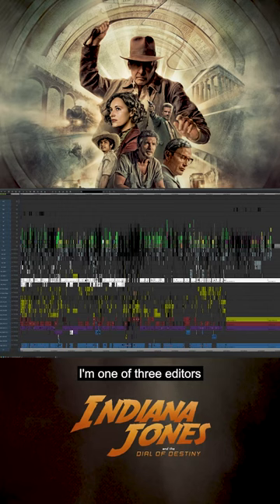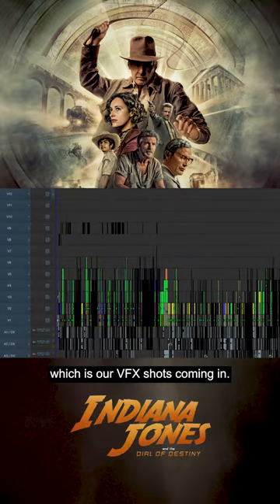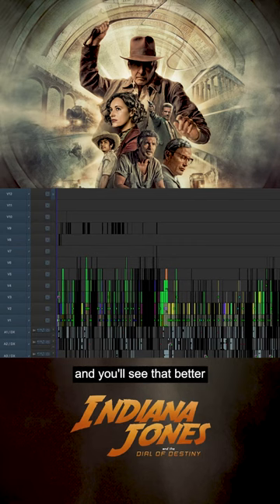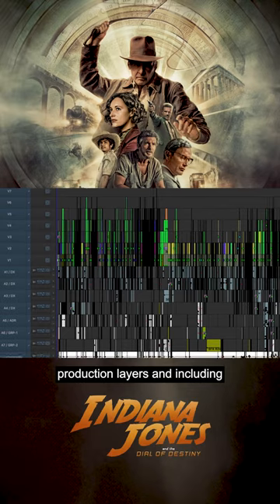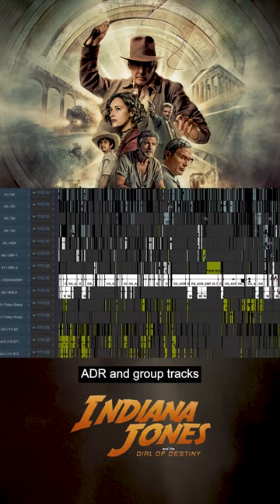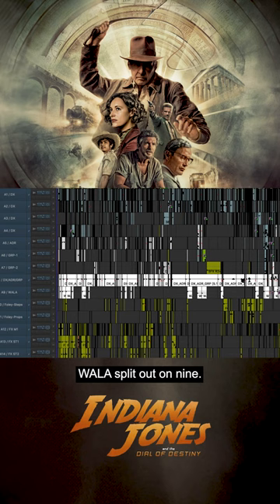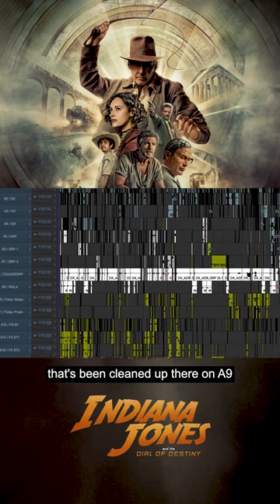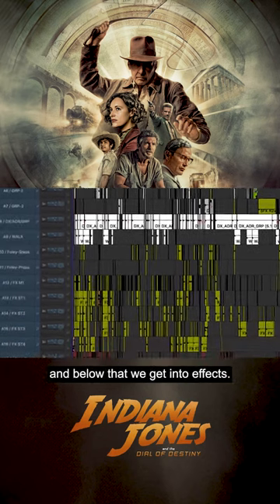Indiana Jones and the Dial of Destiny — Timeline tour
🎬 Indiana Jones and the Dial of Destiny — Timeline tour with editor Dirk Westervelt, ACE